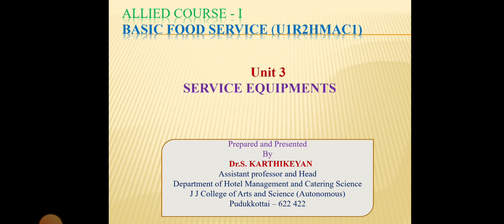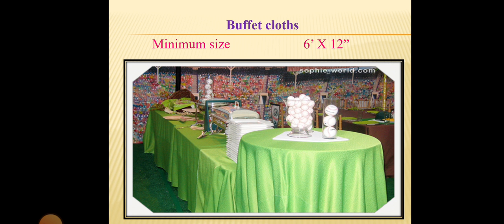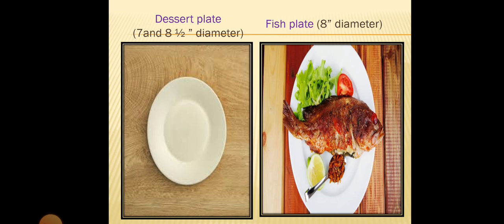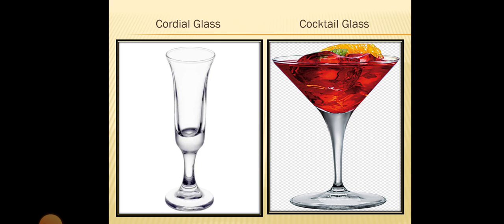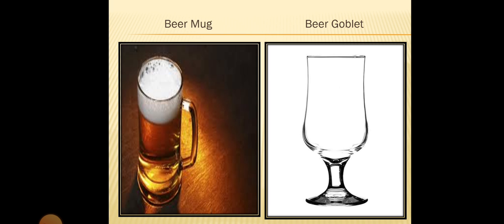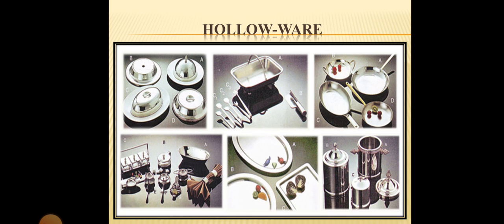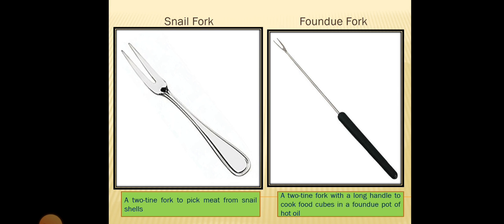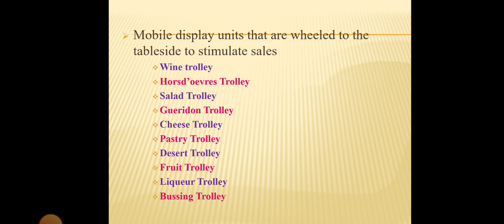DR S Karthikeyan 1 Service Equipments